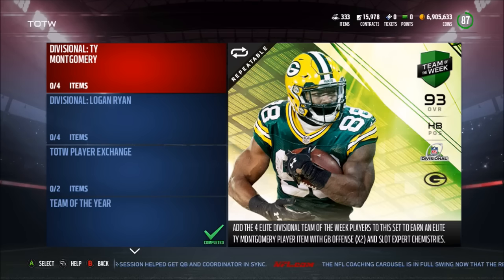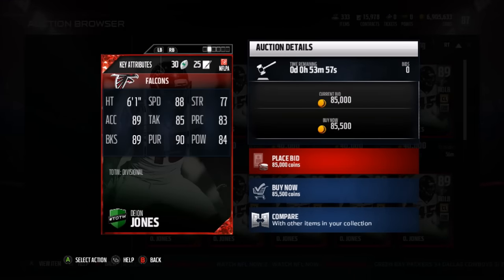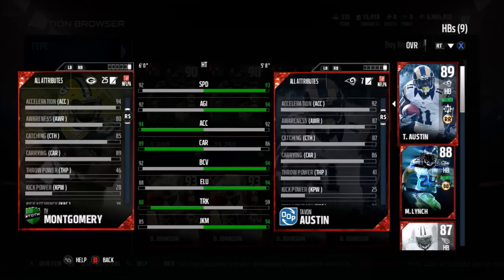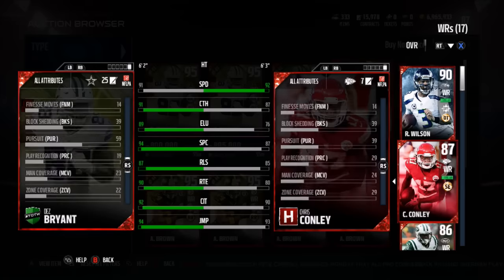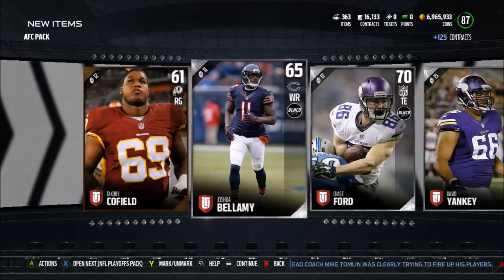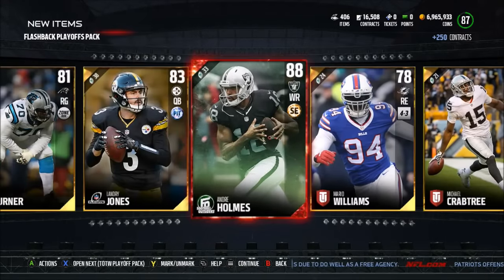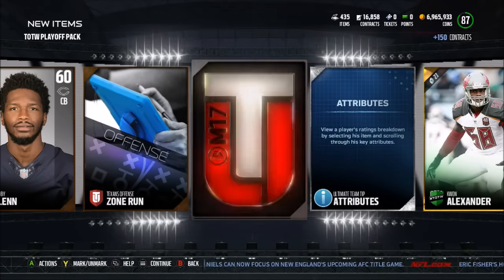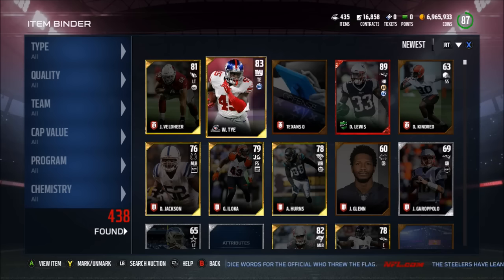HUGE PACK OPENING FOR LTD DEZ BRYANT! 100K PULLS! | MADDEN 17 ULTIMATE TEAM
HUGE PACK OPENING FOR LTD DEZ BRYANT! 100K PULLS!